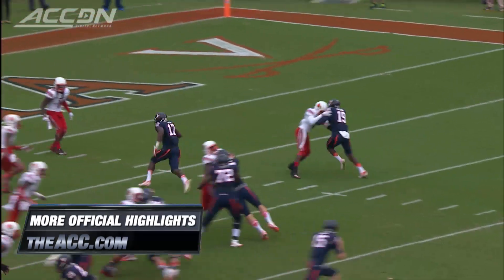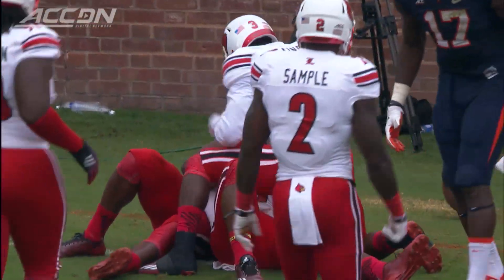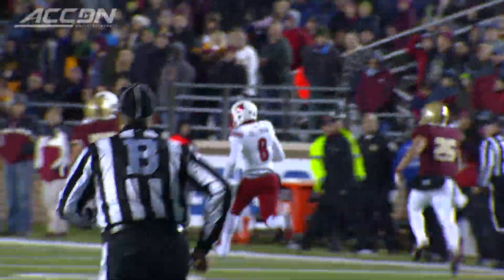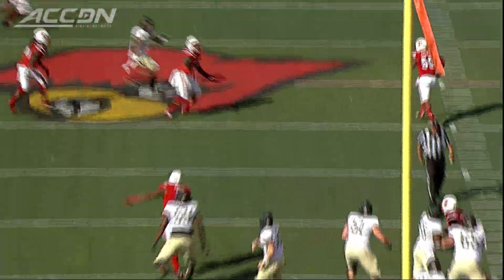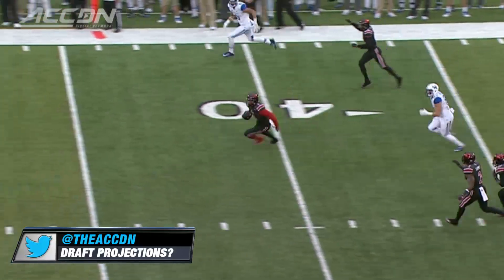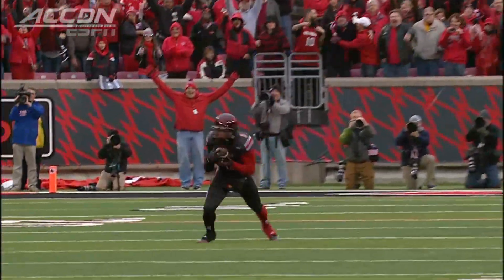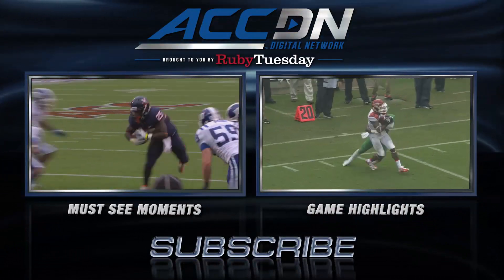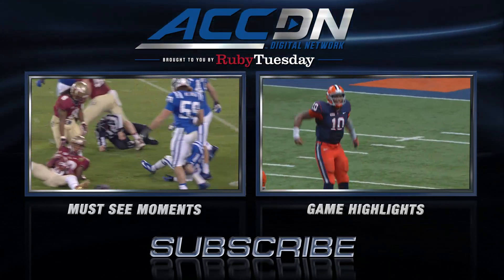2014 Official Highlights | Louisville S Gerod Holliman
No one in FBS history has ever had more INTs in a single season than Louisville’s Gerod Holliman. His 14 interceptions in 2014 tied the all-time record. In fact, Holliman only went without a pick in 2 Cardinals games this year. Now, the All-American says he’s ready for the NFL.